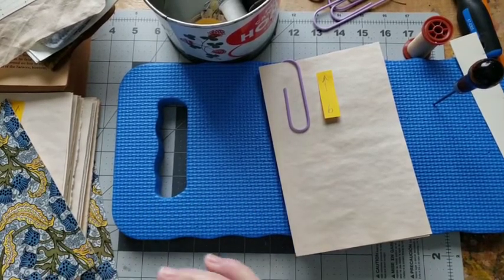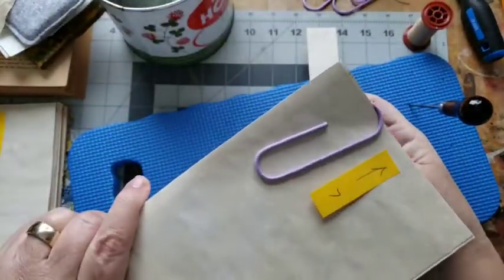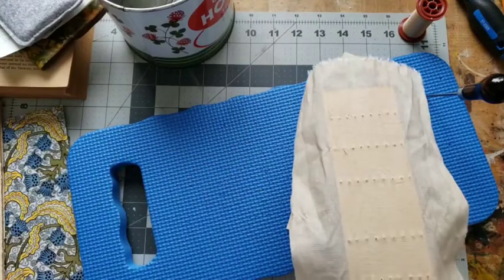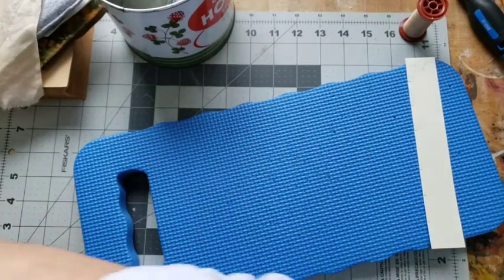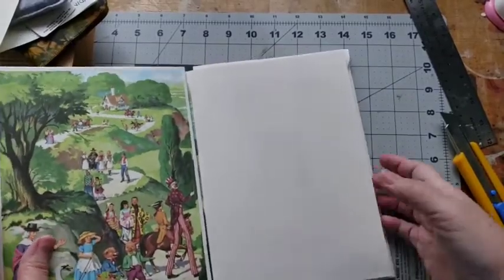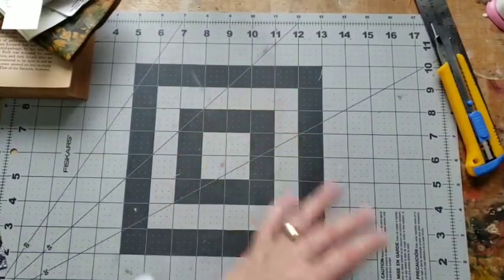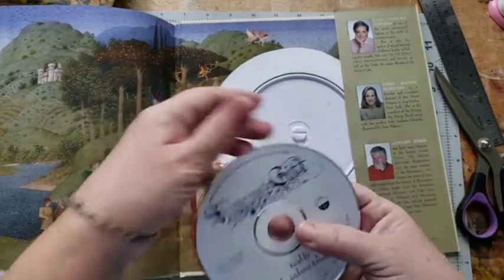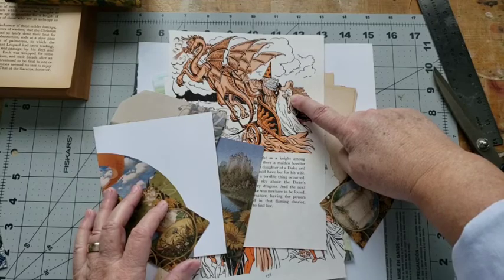More Talisman on my desk...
I turn on my camera, work and talk and that's what I share... it's not fancy. It's just me chattering while I create.